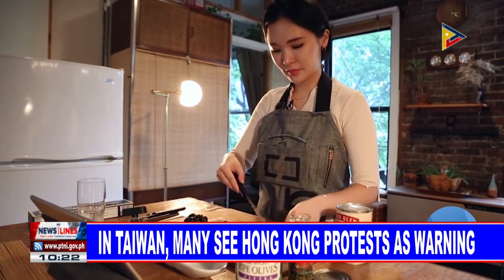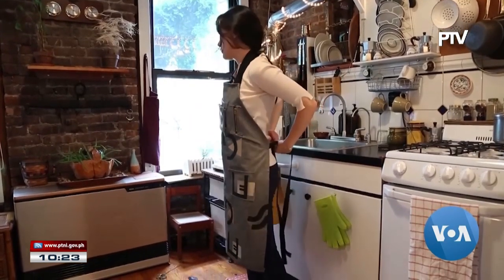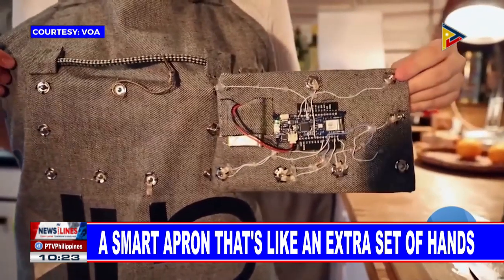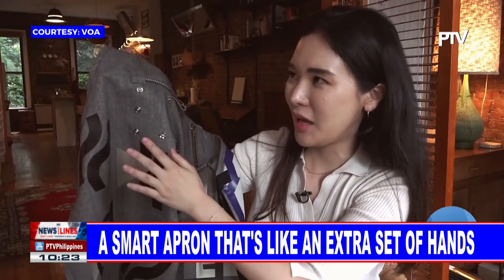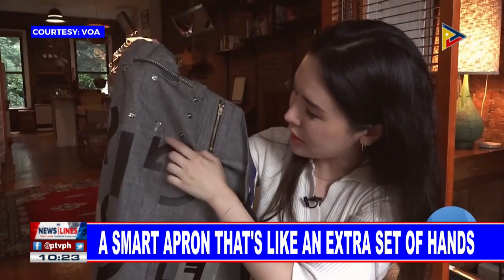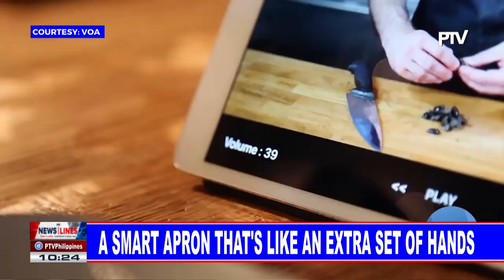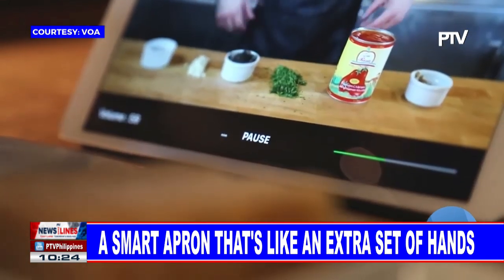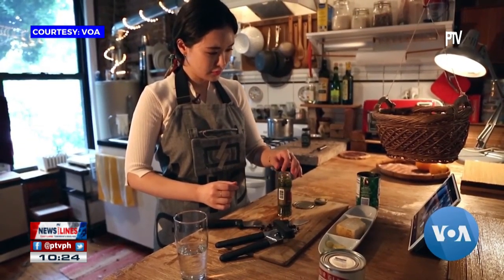GLOBAL NEWS: A smart apron that's like an extra set of hands